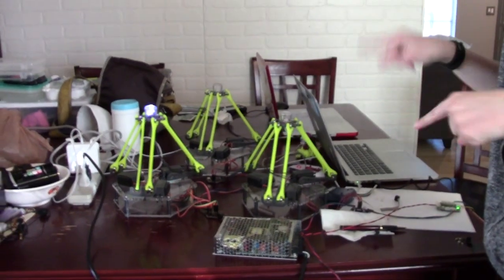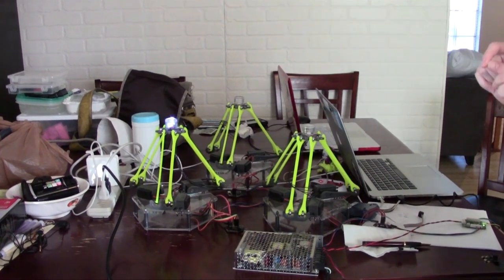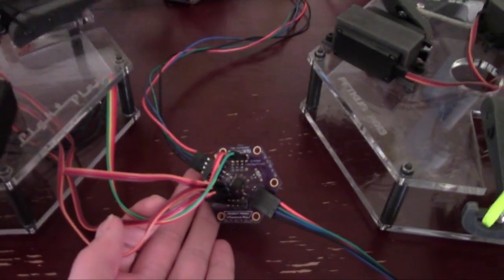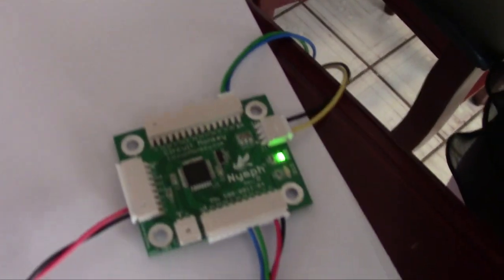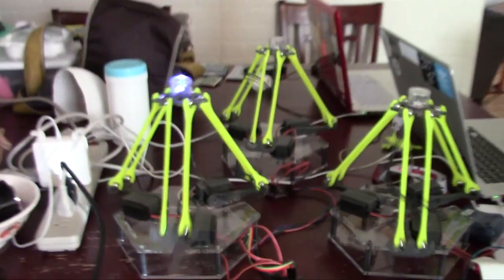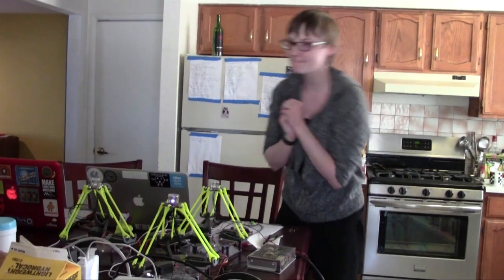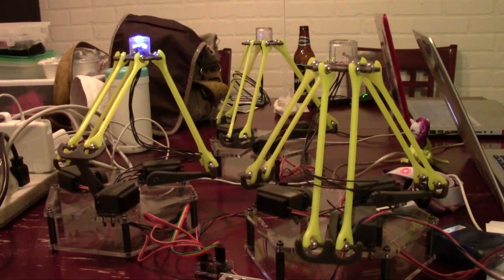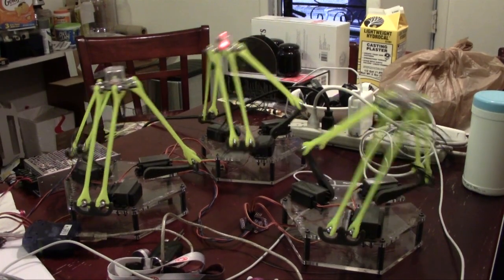Robot Army : I2C Test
Check out three of the delta robots from my army dance together, controlled through I2C. Want to know more about my installation? Go to lightplay.zoness.com and watch how a nerdy girl is going to control a sprawl of delta robots with her mind!